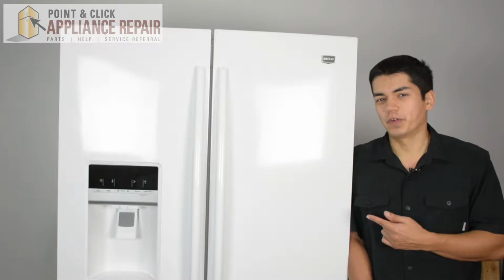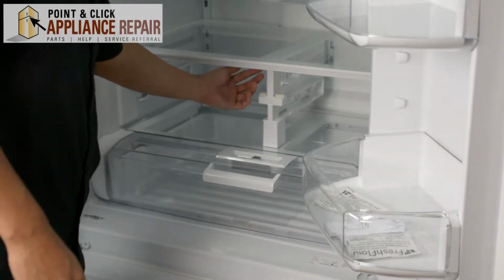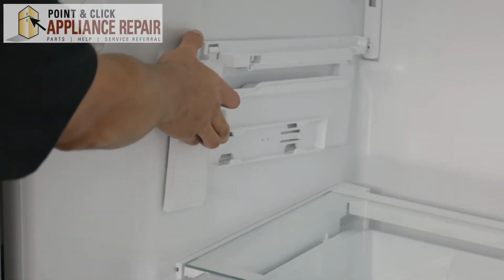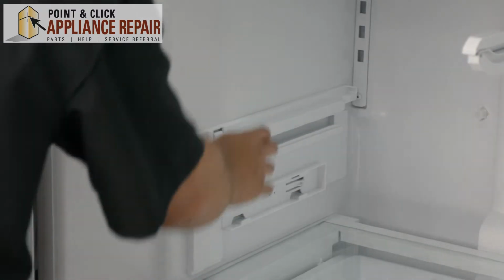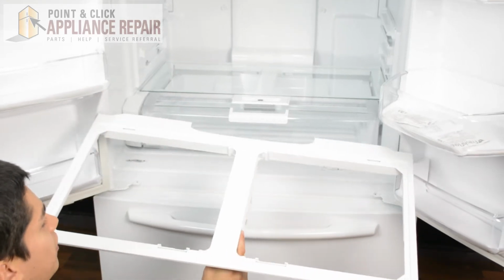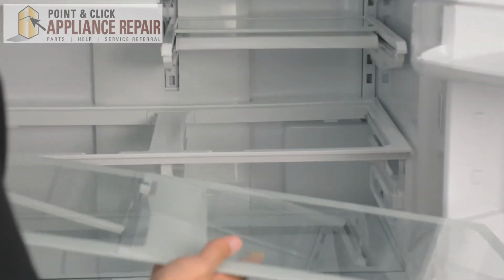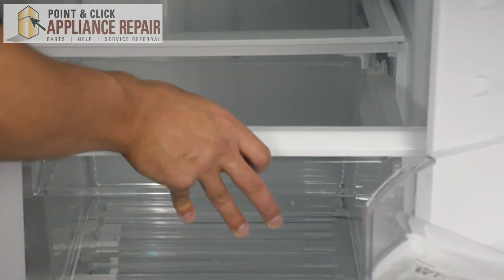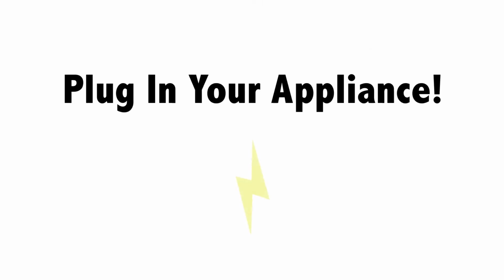W11173721 - Replacing Your Maytag Fridge's Left Crisper Drawer Support AP6285082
The left crisper drawer support supports the drawer inside the fridge

Today, Bill from Point & Click Appliance Repair will take you step by step through this fridge repair so you can learn how to replace the fridge crisper tracking assembly (part number W1117372) in an fridge by yourself.

Part Number W11173721 replaces AP6285082, W10530311.

to find the part that works for your fridge